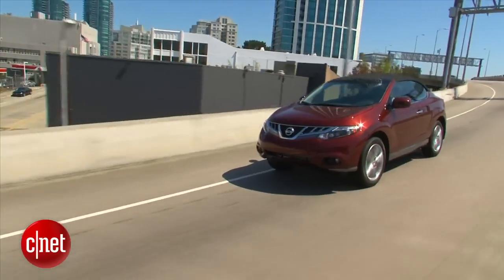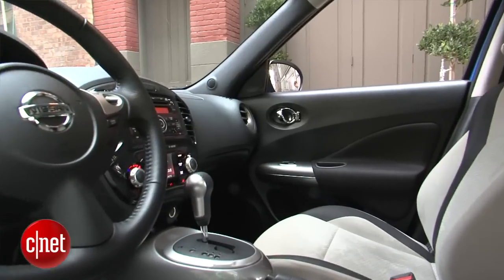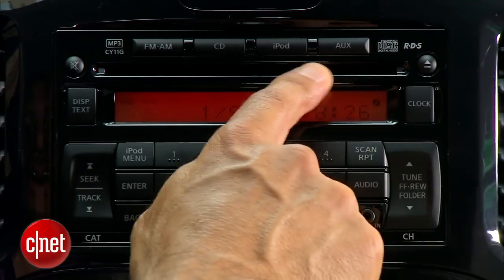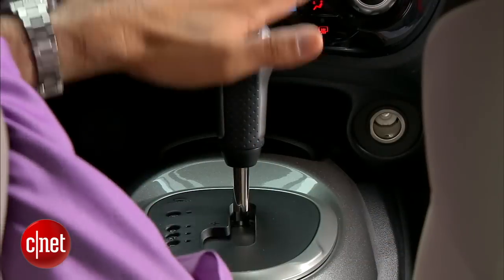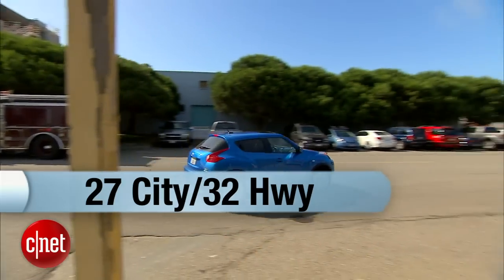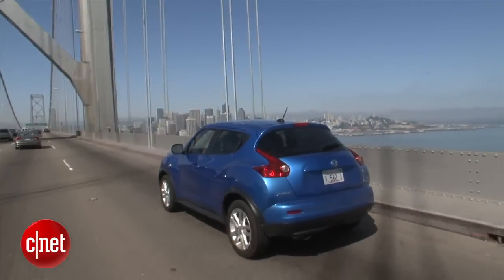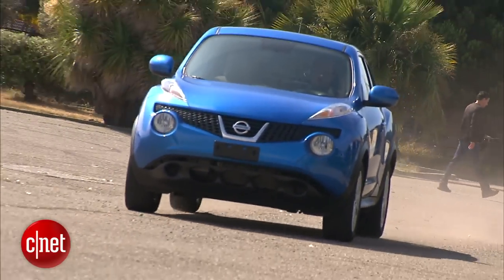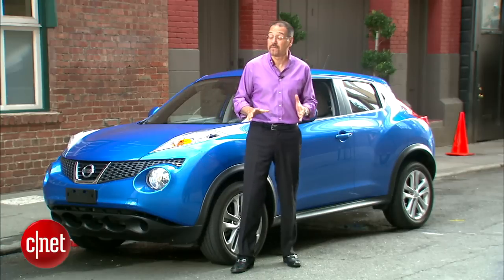2012 Nissan Juke SV - Car Tech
Nissan's goofy-looking mini crossover is fun to drive and has enough tech to acquit itself.